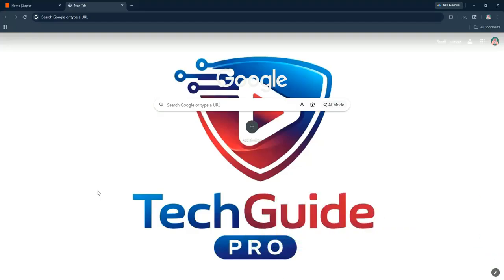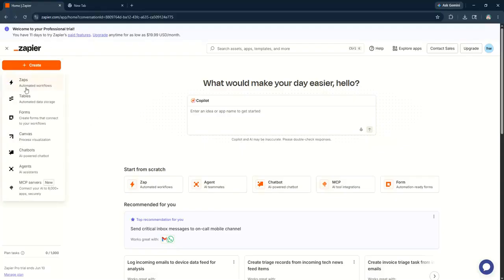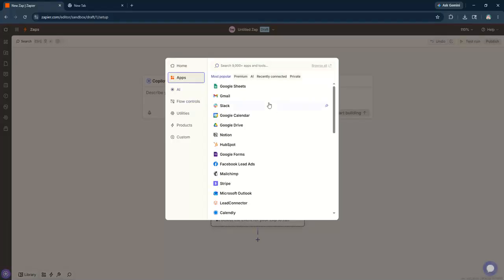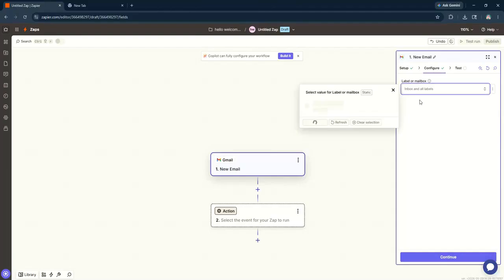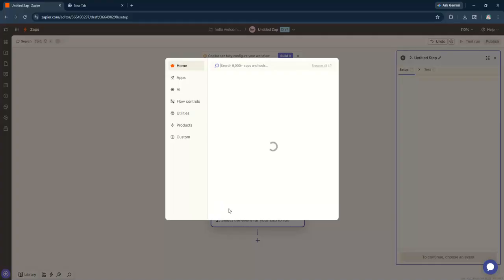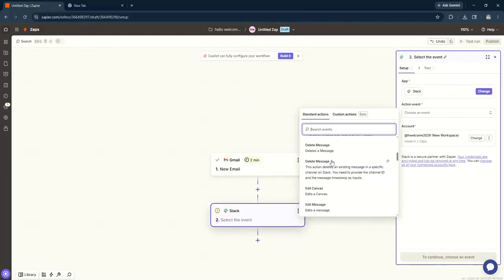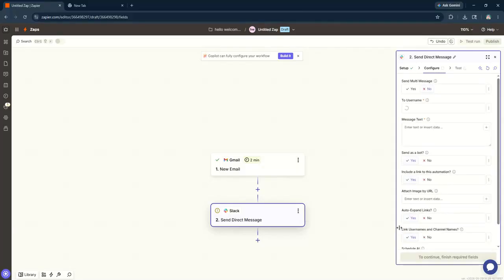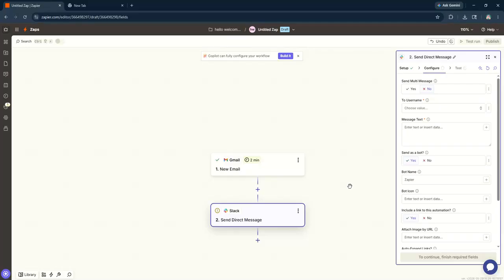How to Automate Workflows with Zapier Enterprise - Step by Step 2026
Learn how to automate workflows with Zapier Enterprise. This comprehensive tutorial will guide you through the powerful features of Zapier, enabling you to streamline your business processes and enhance productivity. Discover how to set up automated tasks, connect apps seamlessly, and optimize your workflows to save time and reduce manual efforts. By the end of this video, you'll have the skills to create efficient automations that can transform the way you work.